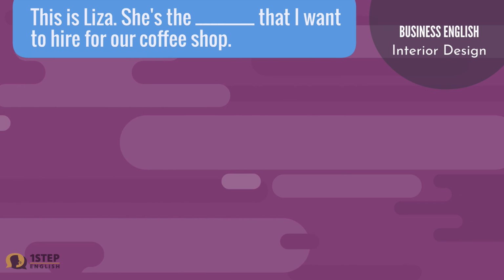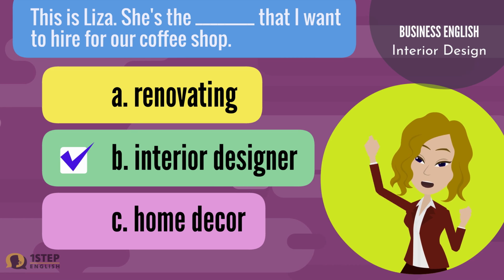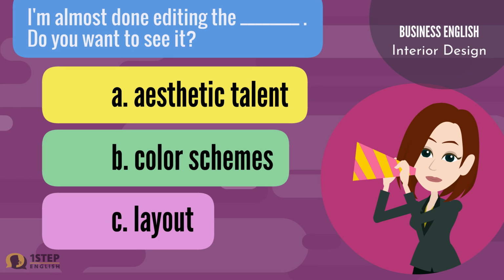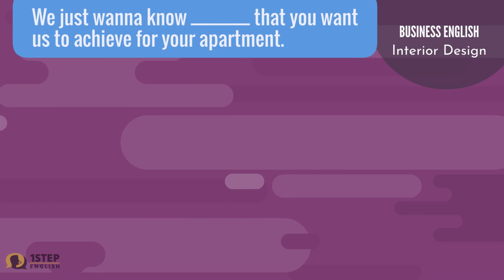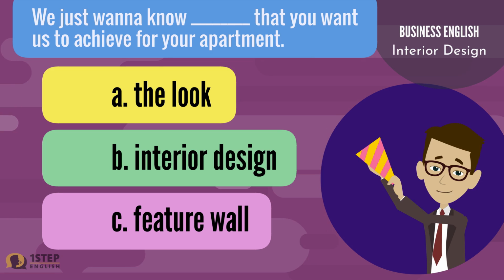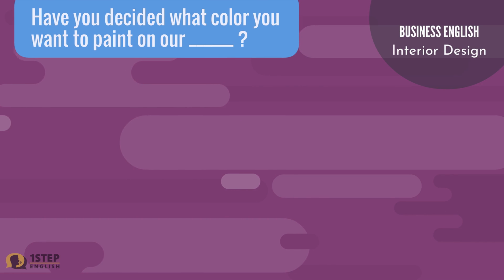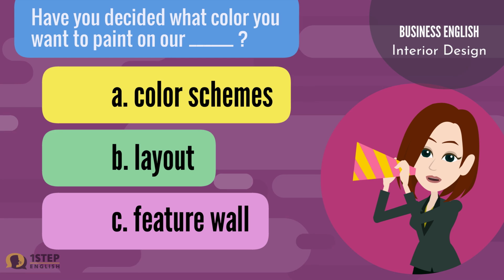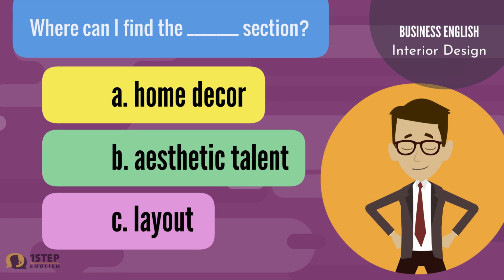Business English: Interior Design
Hi Friends! Space, Space, Space. Enjoy the art and science of improving the interior of your home or office. Learn valuable vocabulary from this video.